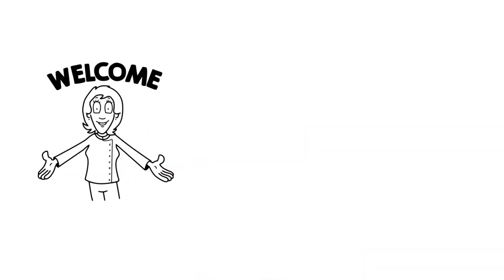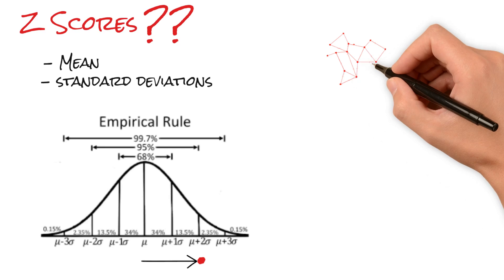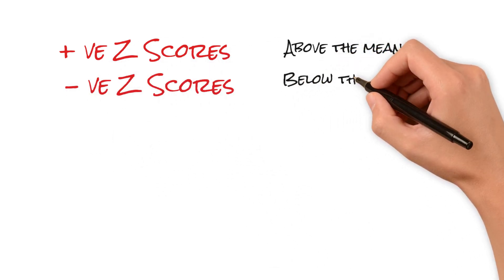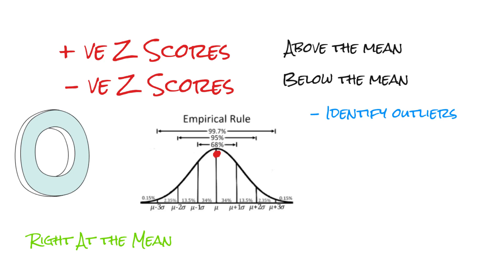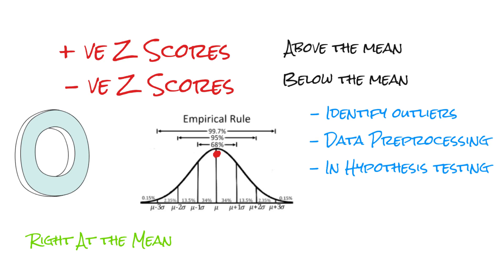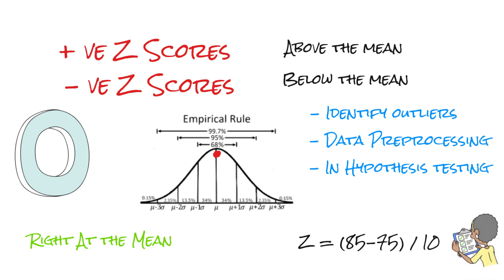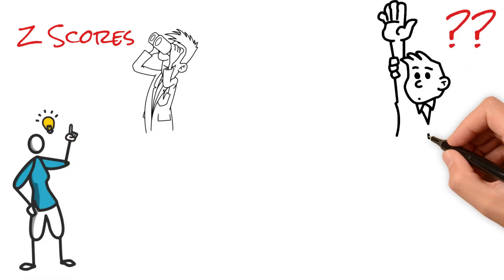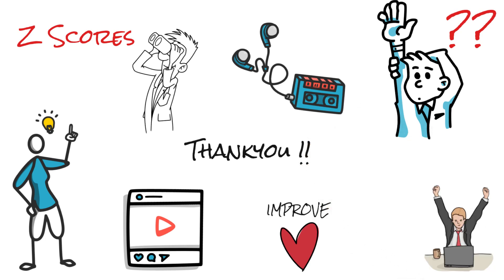Episode 8 Z Scores